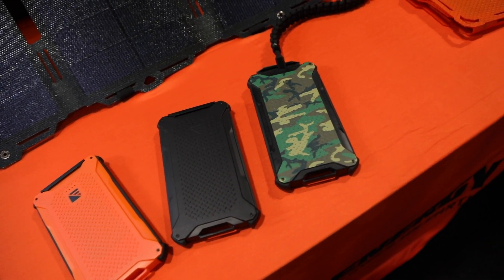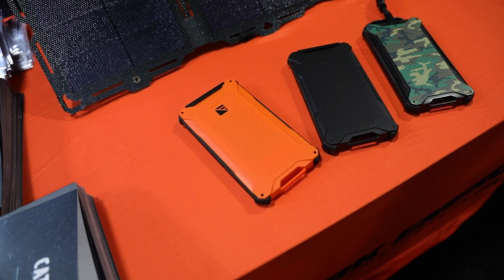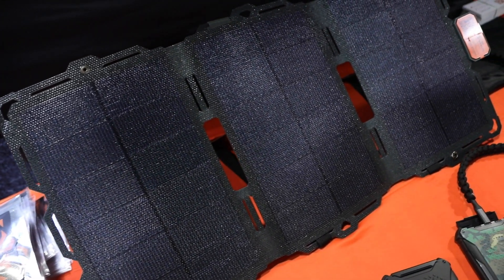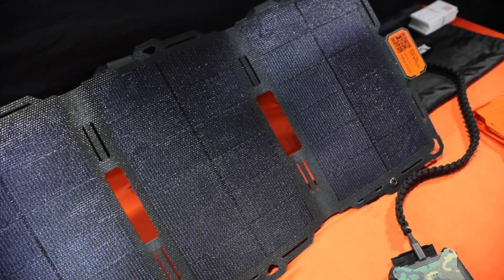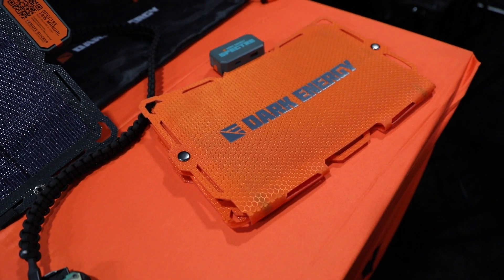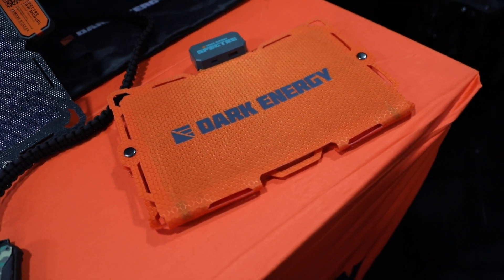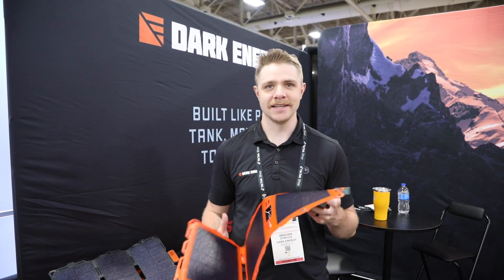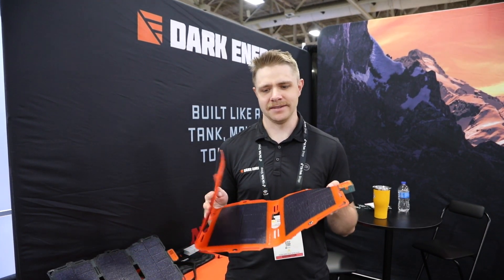DarkEnergy Poseidon Pro Power Bank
We caught up with Brayden Staples of @DarkEnergyTech to learn more about the rugged Poseidon Pro Power Bank. It weighs only 9.6 oz and is about the size of a cell phone (6"x3.25"x0.63"), and can recharge your mobile phone about three times from a single 2-3 hour charge.